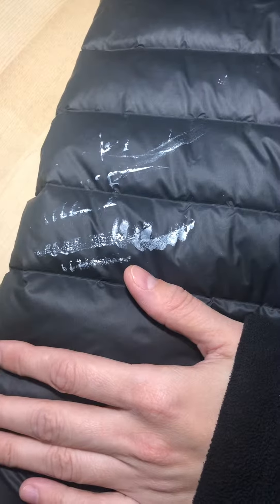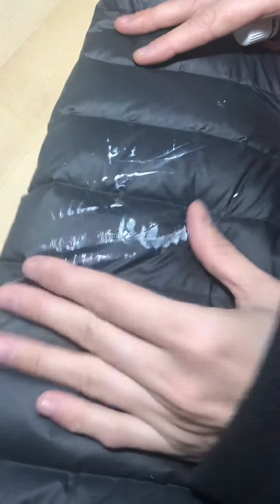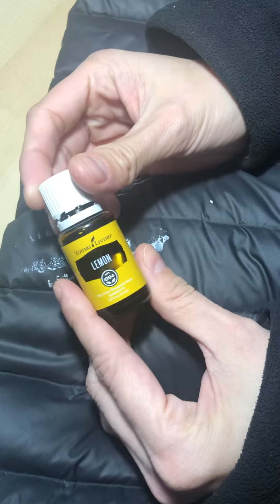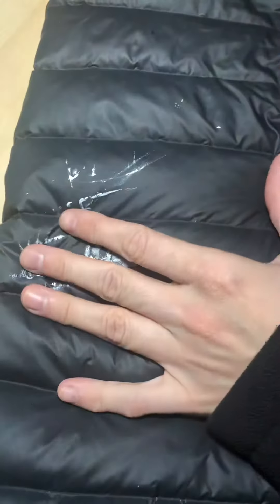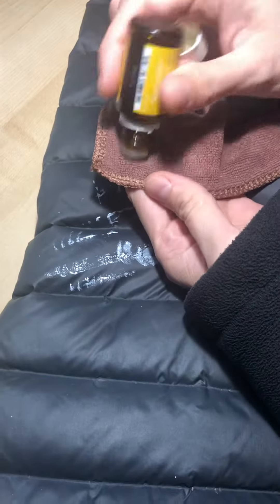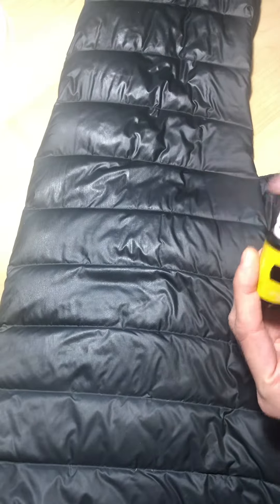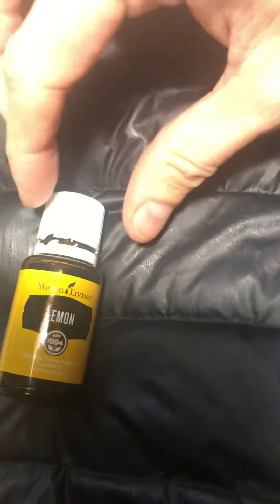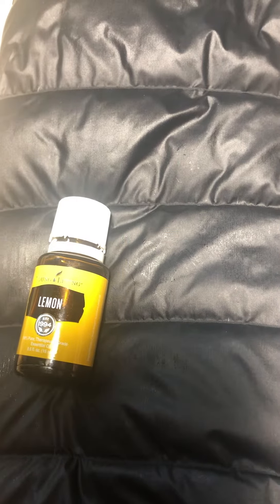How to remove paint stains from clothes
This video shows how to get paint out of clothes using lemon essential oil from young living.